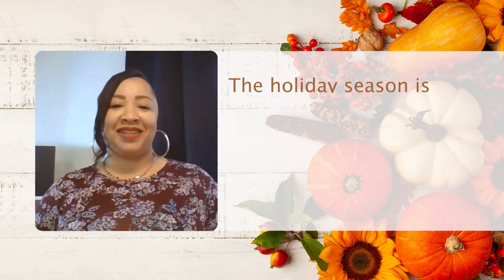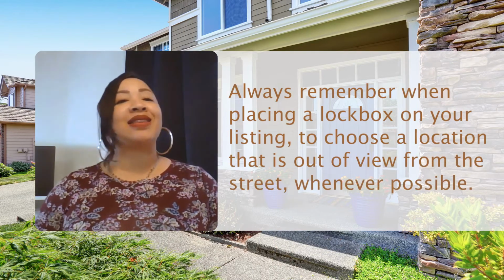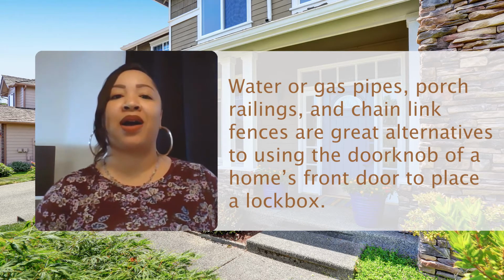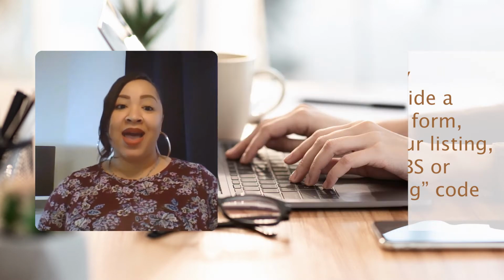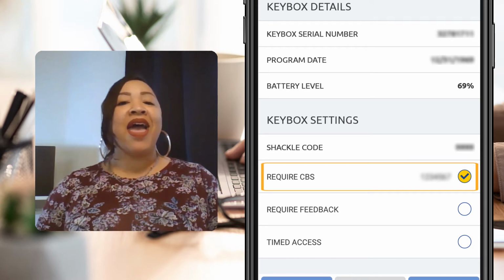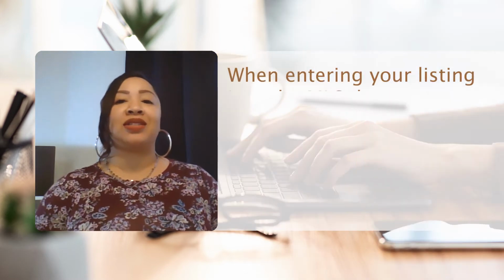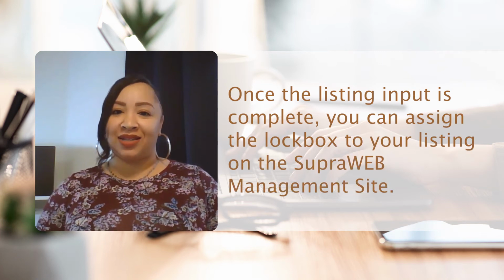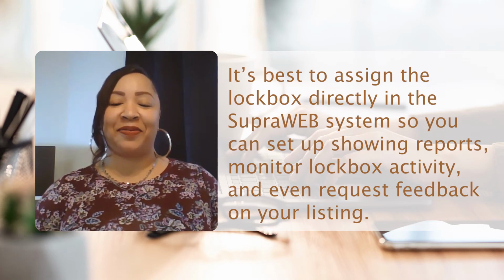Holiday LockBox Safety | Bay East BUZZ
The holiday season is approaching, and we want to remind you of some of the steps you can take to monitor the activity on your lockbox and your listings.